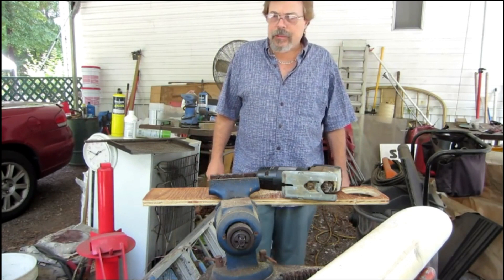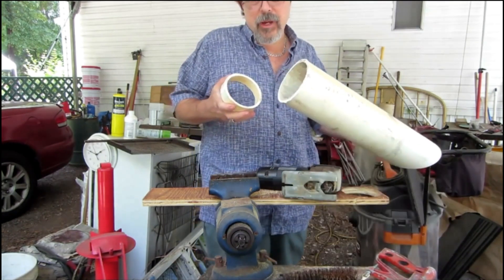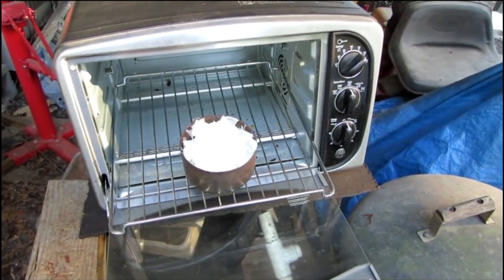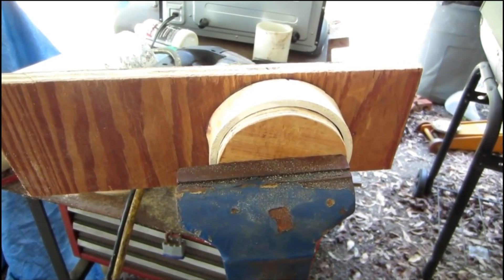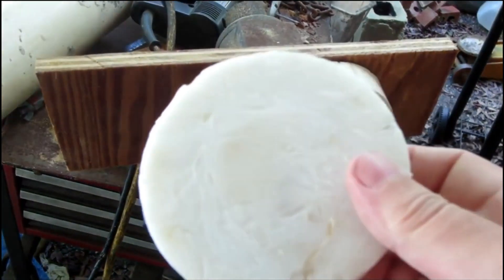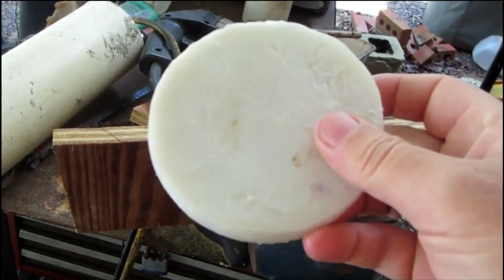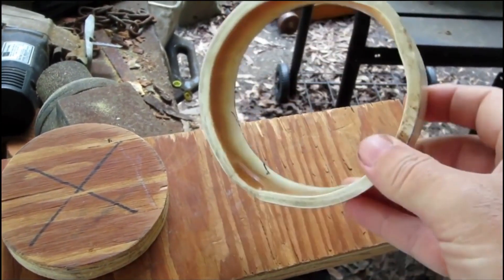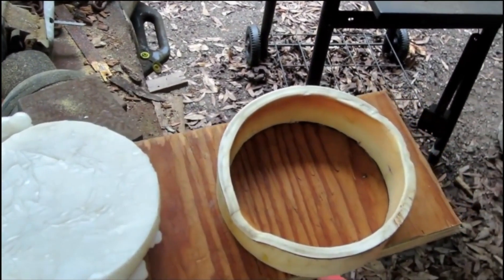Recycle by molding HDPE plastic jugs and make new things from it (part 1)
You can recycle plastic bottles and jugs by melting them and reforming into new parts or pieces. For me gallon milk jugs or water jugs are best for this process. You want to look for the HDPE symbol on the jug for recycling in this manner.

Utilizing these strategies to recast old plastic can be healthier for the earth and make space for another cabin industry that can be performed at home, the length of you don't overheat the plastic and bring about more vapor that it would take to recuperate simply discarding the plastic.